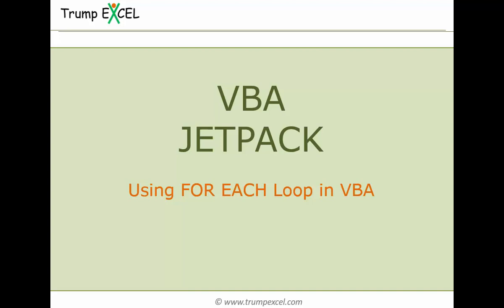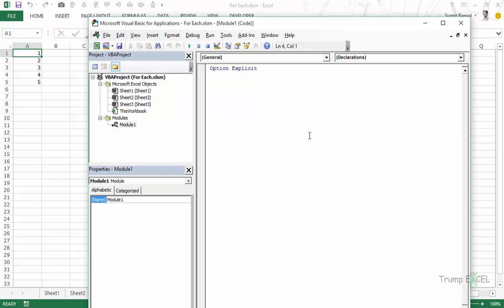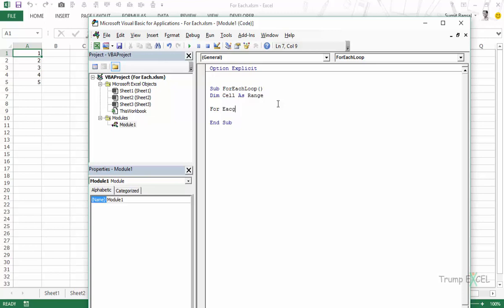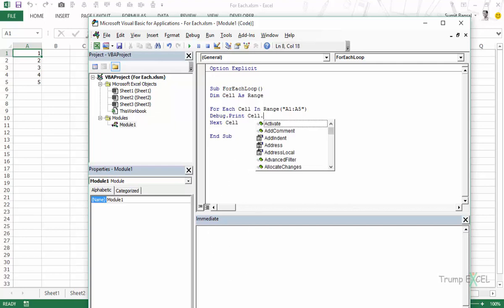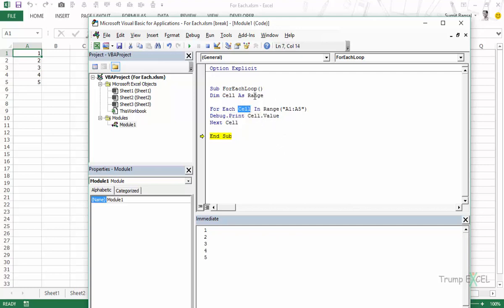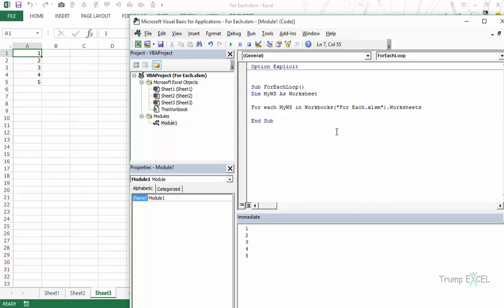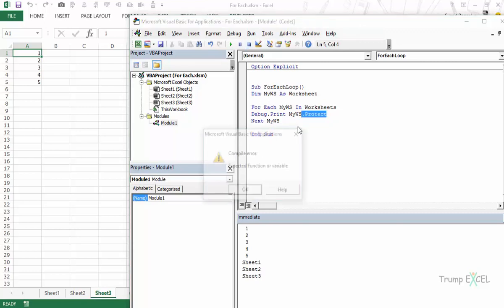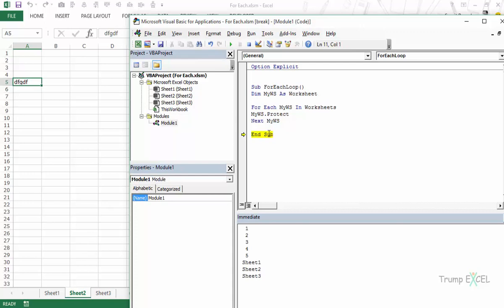Free Excel VBA Course #19 - FOR EACH Loop in Excel VBA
In this video, I will show you how to insert and use the FOR EACH loop in Excel VBA.

In VBA, you can loop through a set of collections using the ‘For Each’ loop.

Here are some examples of collections in Excel VBA:

-- A collection of all the open Workbooks.
-- A collection of all worksheets in a workbook.
-- A collection of all the cells in a range of selected cells.
-- A collection of all the charts or shapes in the workbook.
-- Using the ‘For Each’ loop, you can go through each of the objects in a collection and perform some action on it.

For example, you can go through all the worksheets in a workbook and protect these, or you can go through all the cells in the selection and change the formatting.

00:00 - Introduction to For Each loops
01:00 - For Each vs. For Next loop differences
01:44 - For Each loop syntax and structure
02:35 - Example: Looping through cell range
03:42 - Looping through different object collections
04:11 - Example: Looping through worksheets
05:42 - Protecting all sheets with For Each loop